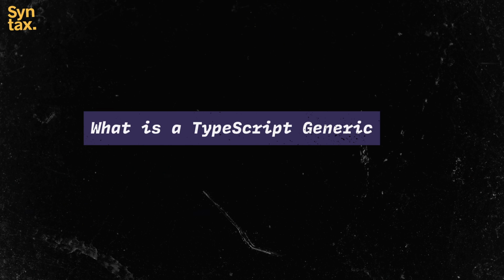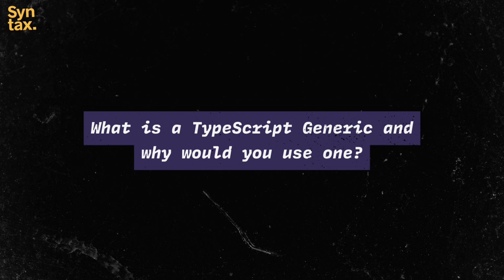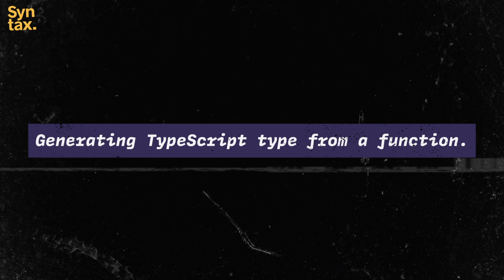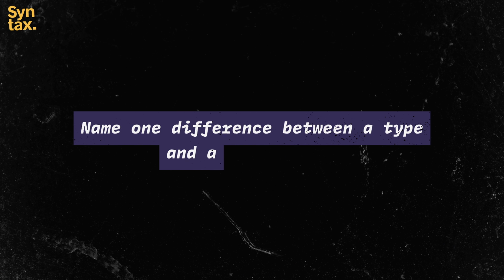TypeScript Interview Questions - STUMP'd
Wes and Scott tackle TypeScript trivia, from combining string literal types to unraveling the mystery of d.ts files. Join them as they challenge each other on conditional types, interfaces, triple-slash directives, and TypeScript records.

Show Notes

00:00 Welcome to Syntax!
01:05 Brought to you by Sentry.io.
03:20 How do you combine string literal types?
06:34 What is a TypeScript Generic and why would you use one?
08:12 How do you write a conditional type?
09:58 Generating TypeScript type from a function.
14:09 How do d.ts files work?
16:25 Name one difference between a type and an interface.
19:15 What is a tripple-slash directive and why would you use them?
20:52 What is a TypeScript record and what is it used for?